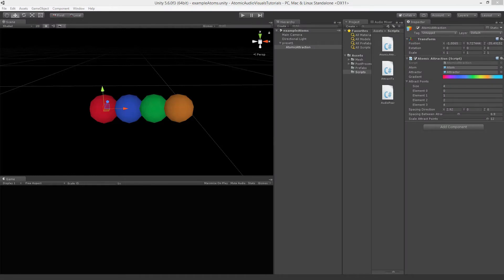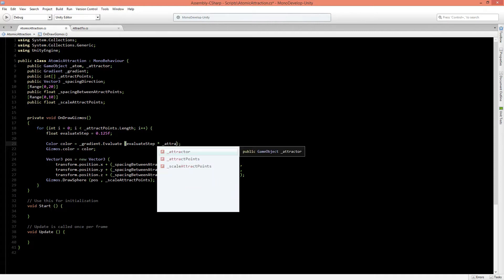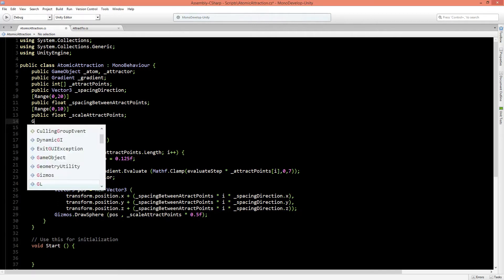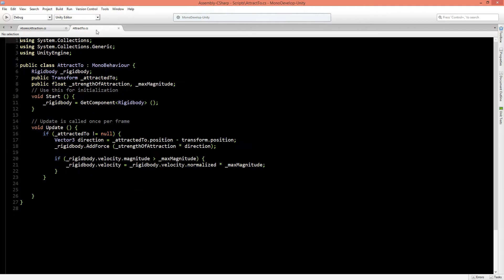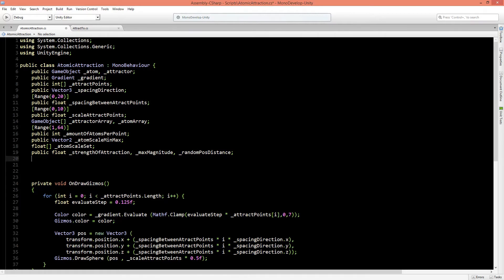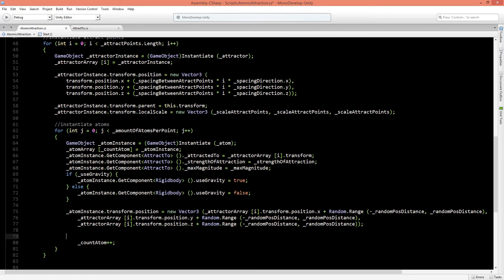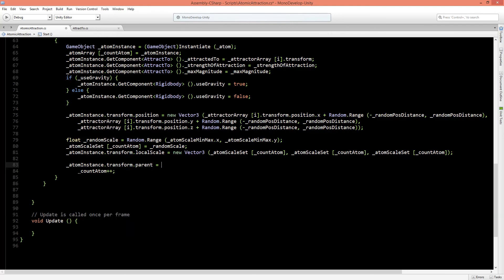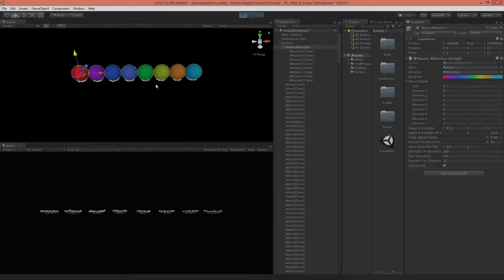Atomic Audio Visuals - Unity/C# Tutorial [Part 3 - Instantiate Atoms]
Part 3 of creating atomic audio visuals in unity.